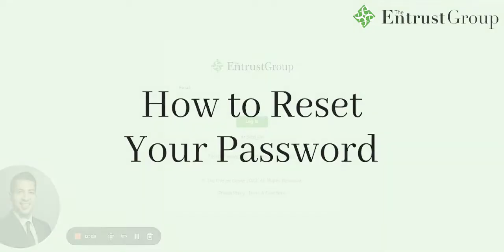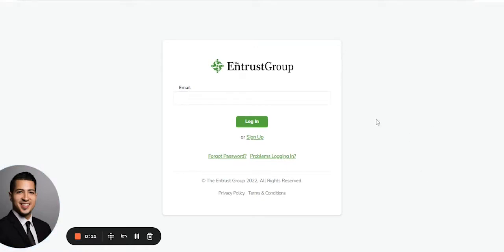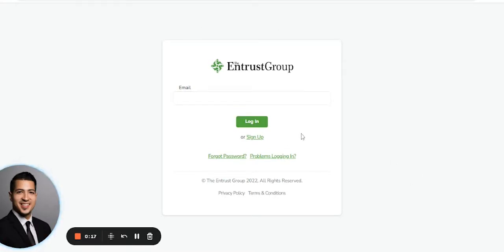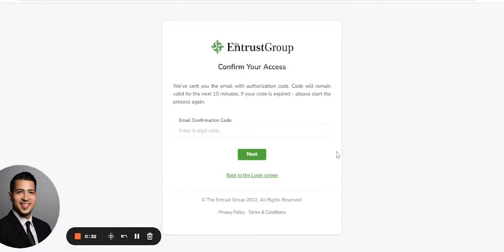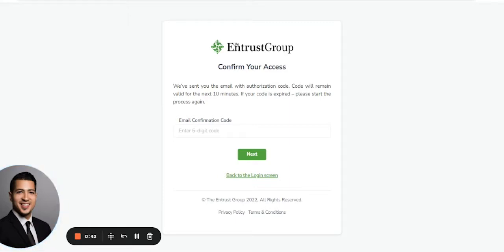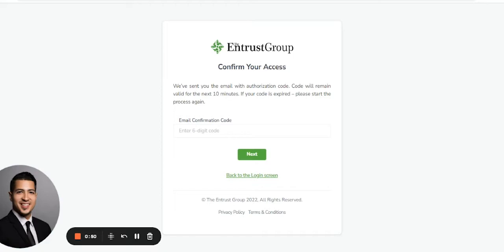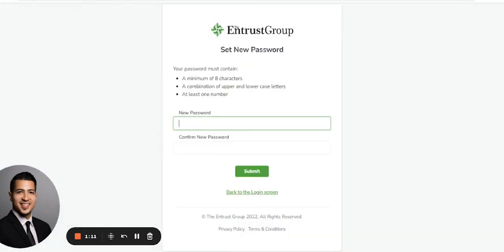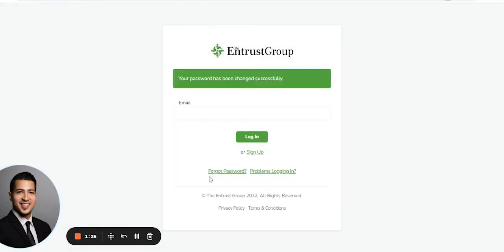Entrust Client Tutorial - How to Reset Your Password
Ready to streamline how you manage your self-directed IRA?

Stop by the Entrust Client Portal, where you can do everything from making an investment to requesting your required minimum distribution, as well as basics like checking your account balance or paying outstanding invoices.

This video will show you how to reset your password for the Entrust Client Portal.

About Us: The Entrust Group is the leading self-directed IRA administrator and an acknowledged authority in the field of alternative investments.